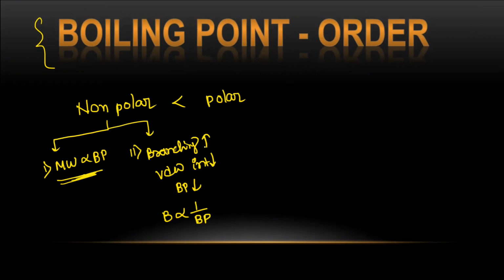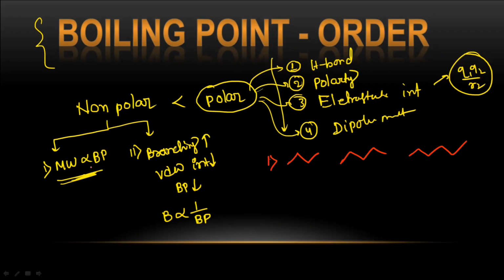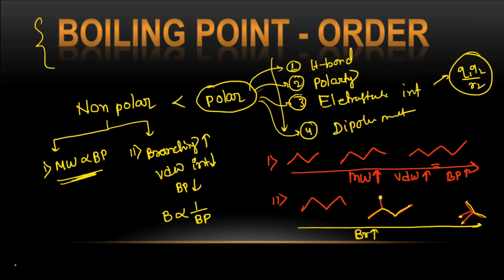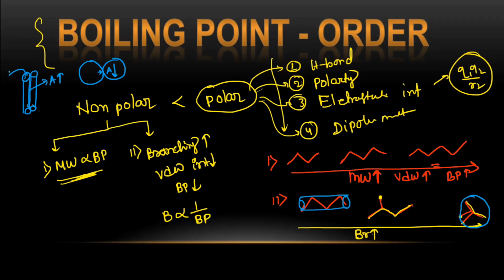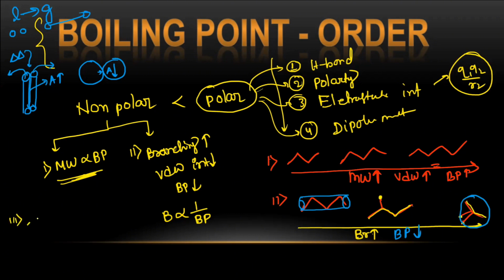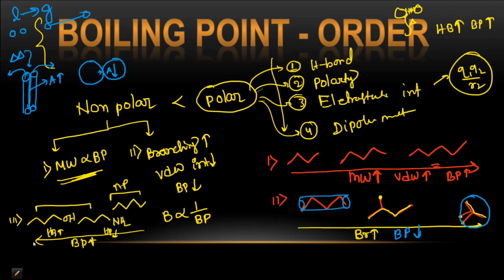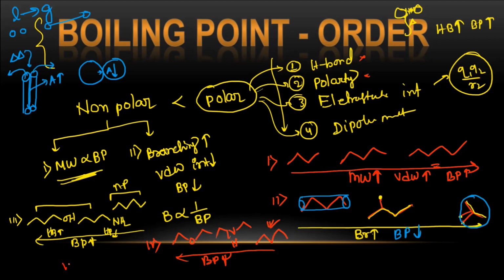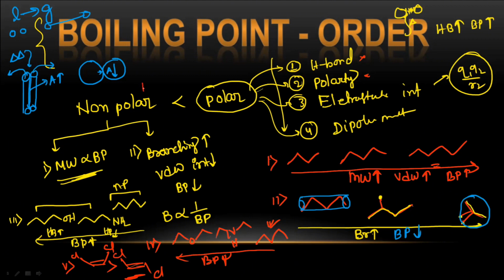BOILING POINT COMPARISON TRICK BY SB SIR / SAGAR BHOWMICK . BOILING POINT TRICK